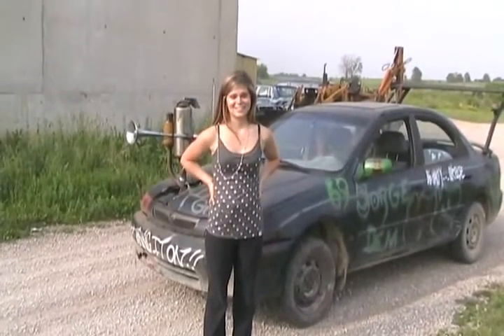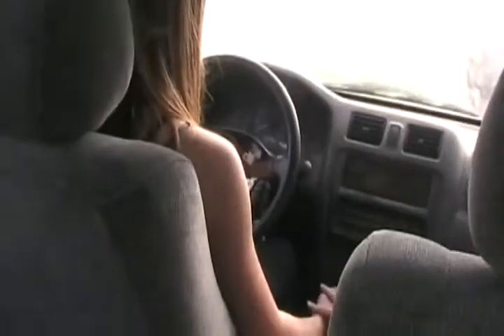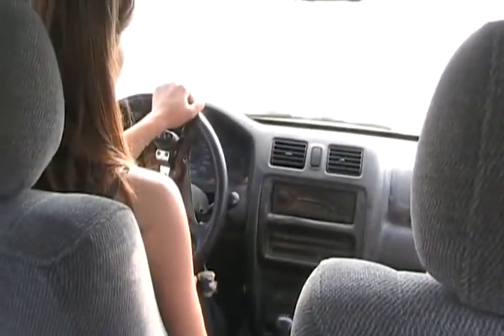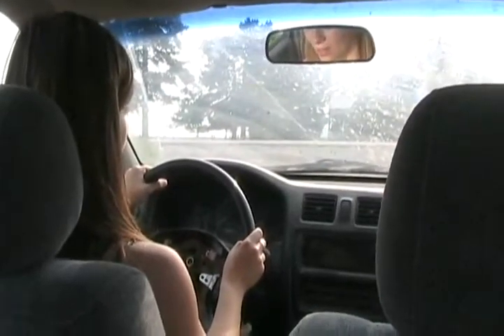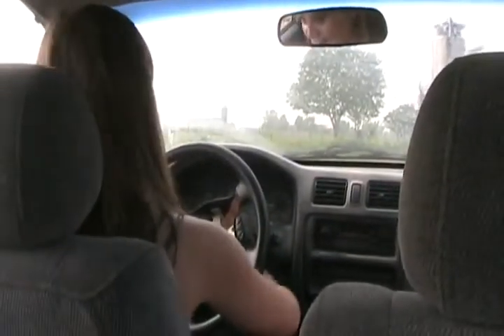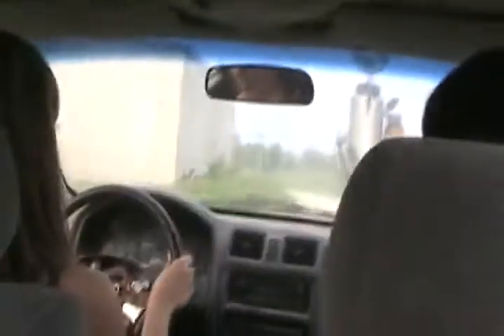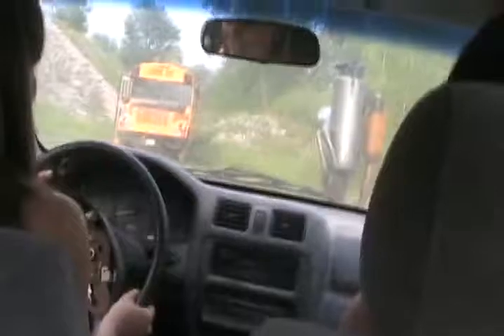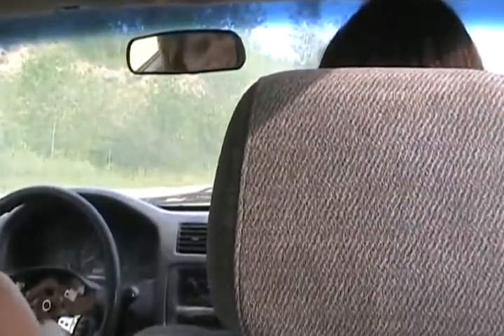#1369 woman learns to drive a manual car [Davidsfarm]